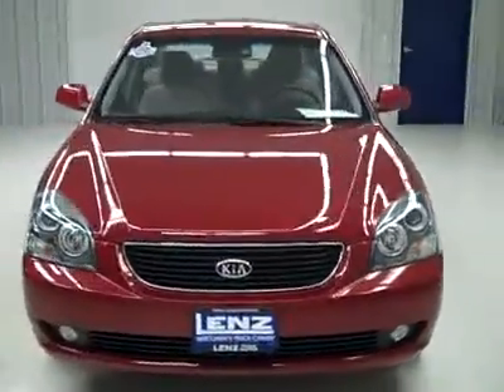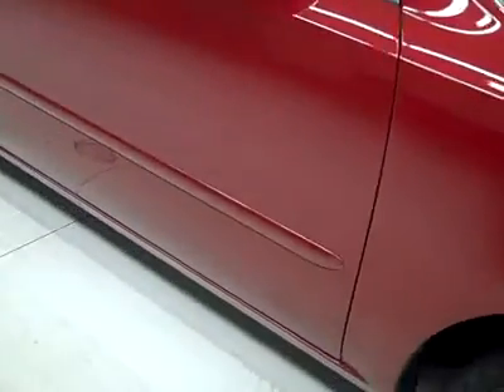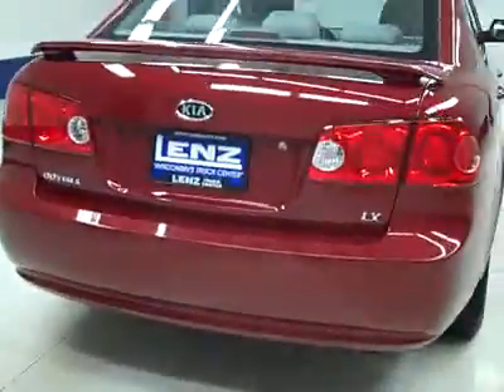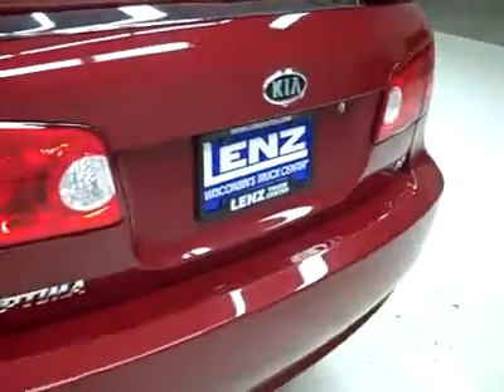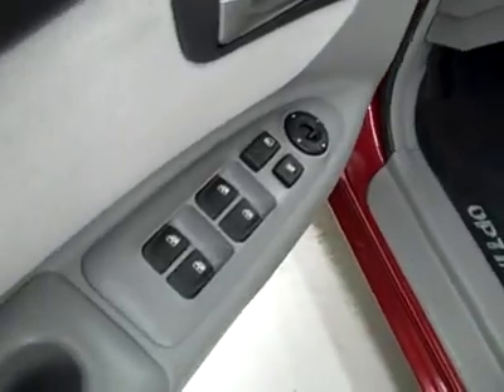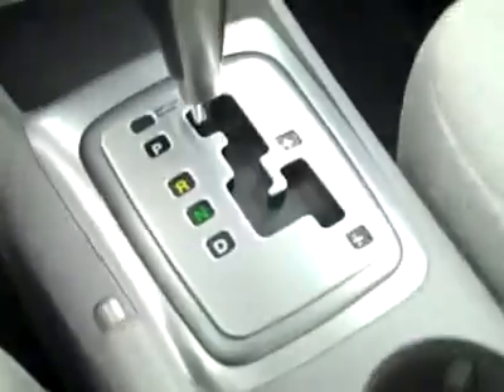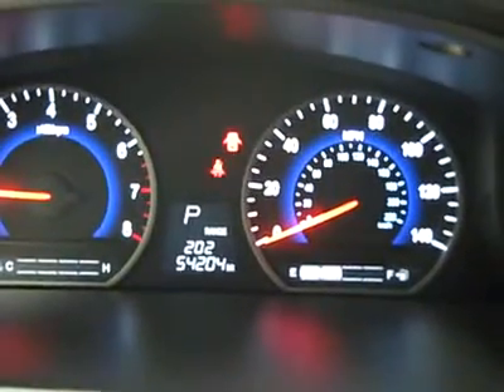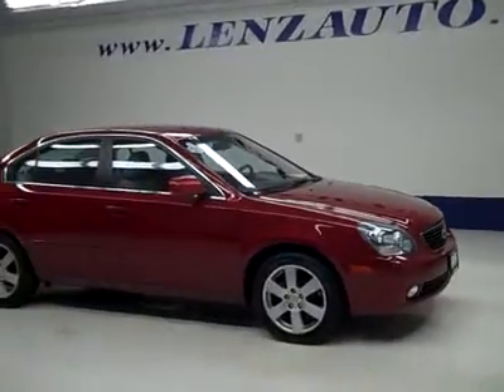2008 Kia Optima LX-FOUR DOOR-FWD-CD PLAYER-ONE OWNER - J2136U J2136U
2008 KIA OPTIMA Fond Du Lac, WI
Stock

536 S. Seymour St.

WATCH A FULL VIDEO OF THIS KIA J2136U! 1 OWNER! CLEAN CARFAX! 2.4 LITER I4 ENGINE, FOUR DOOR, LX PACKAGE, AUTOMATIC TRANSMISSION CENTER CONSOLE SHIFTER, FRONT WHEEL DRIVE FWD, POWER MIRRORS, LIGHT GRAY CLOTH BUCKET SEATS, FIRESTONE FIREHAWK GT 215/50 R17 TIRES, FACTORY ALLOY RIMS, KEYLESS ENTRY, CD PLAYER, FOUR WHEEL DISC BRAKES, DECKLID SPOILER, SIDE AIRBAGS CURTAIN AIR BAGS, STEERING WHEEL WITH AUDIO AND CRUISE CONTROLS, REAR WINDOW DEFROSTER, OUTSIDE TEMPERATURE DISPLAY, FOG LIGHTS, FACTORY OPTIMA FLOORMATS, AIR, CRUISE CONTROL, TILT, POWER LOCKS, POWER WINDOWS, THIS CAR IS ELIGIBLE FOR A PARTS AND SERVICE AGREEMENT! 1 OWNER! CLEAN CARFAX! NON SMOKER! VERY VERY CLEAN INSIDE AND OUT! RUNS AND DRIVES EXCELLENT! THIS IS ONE OF THE SHARPEST 2008 KIA OPTIMA FOUR DOOR SEDANS WE HAVE EVER HAD ON OUR LOT! MAKE YOUR MOVE BEFORE THIS SUPER CLEAN CAR IS GONE! 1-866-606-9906. VIEW OUR COMPLETE INVENTORY OF AROUND 500 VEHICLES . ***If you are looking for financing Lenz Truck Center can help!  We have on the spot financing! Bad Credit or Good we will work with your 17 banks to get you approved and for a great rate! If you live far away or close to us we make it our promise to make sure you are a happy customer before, during, and after the sale! Lenz Truck Center has been in business and family owned for 25 years! With a new generation taking over we plan on making this the place you and your children buy their next vehicle! Lenz Truck Center is the country's fastest growing dealership!  Lenz Truck Center has grown from about a 40 vehicle inventory in 1999 to over 400 today!  Our selection is unmatched in the industry with more high quality used diesel trucks than anyone in the Midwest. All here in Fond du Lac, Wi!  All of our vehicles are Lenz Certified and ready to be delivered!  All prices are plus any applicable state taxes and service fees.  We will do our best to keep all information current and accurate, however the dealership should be contacted for final pricing and availability.